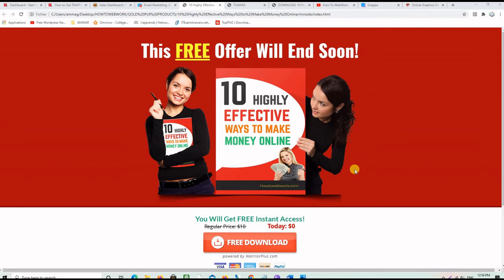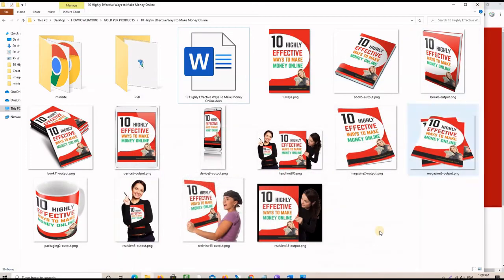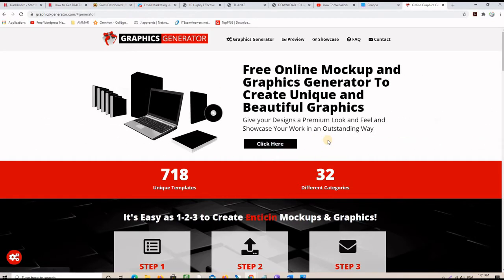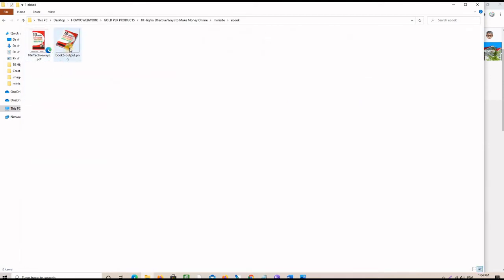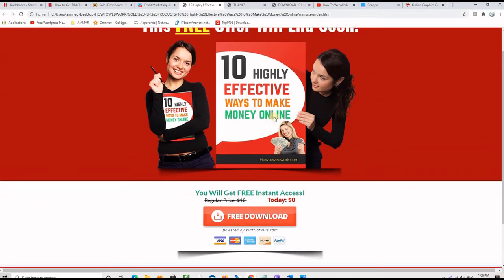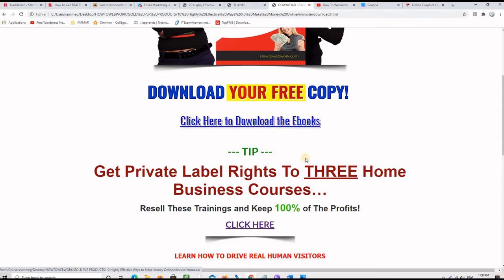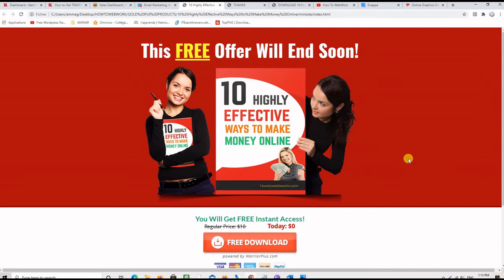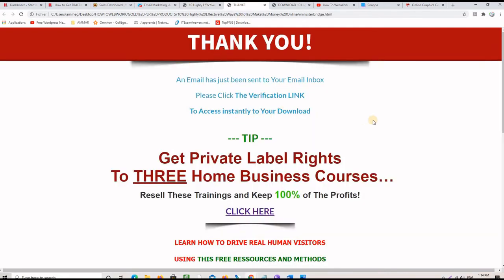Best Email Marketing For Beginners | E-mail Marketing 2020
This is an email marketing tutorial, this video will show you My best email marketing strategy for beginners.
So what is email marketing all about? Why is it so powerful and such an important tool for marketers?
Continue reading below to Learn email marketing 2020.

It comes down to a few factors. Most importantly, email marketing gives you the means to contact a huge roster of relevant potential leads and customers when you use the right email marketing tools. This is what will then give you the means to start e-mail marketing – which is actually a huge asset on your journey to getting profits and sales. E-mail marketing is one of the most profitable types of marketing available and one of the most popular. Just take a look at the statistics:

E-mail marketing strategy has a 'return on investment' of 4,300%

91% of web users check their e-mail AT LEAST once a day…

66% of US consumers above the age of 15 say they have made purchases as the direct result of an e-mail campaign…

1/3rd of consumers say they open e-mails based on the heading alone!

Perhaps the most outstanding of these figures is that amazing ROI (return on investment). How can e-mail marketing possibly net you 4,300% returns? Of course the answer all comes down to the incredible low entry price. Building a list costs you very little as you will see – but because you're communicating personally with an audience that wants to hear from you, the conversion rate is very high.

So, how to do email marketing strategy plan? I Mean email marketing 2020!

There are other ways you can perform e-mail marketing of course, with the most popular being the use of 'solo ads' – adverts that you send to existing lists. Otherwise you can simply gather e-mails from various sources and create a list that way that you can contact 'cold'  cold email marketing.

In every case though, using proper email marketing strategy is by far the preferable scenario. Why? Because it means that the readers will have actually given you their e-mail addresses. This creates a subtle but VERY powerful psychological shift. Instead of being annoyed to hear from you, they will be expecting to hear from you.

and find my email marketing course [Ebook] - e-mail marketing 2020

When they see your name in their inbox it will spark recognition and they may even then be excited to see what you have to say. What's more, they will have read your website or they will have seen you on social media – already you will have then demonstrated yourself to be a good authority on your subject and you'll already have demonstrated value to that audience.

What's more, because you're not contacting your audience through another platform such as Facebook, you completely control the relationship and there is no way that changes from above can cause you to lose your contacts.

BEST PLR SOURCES
PLRME